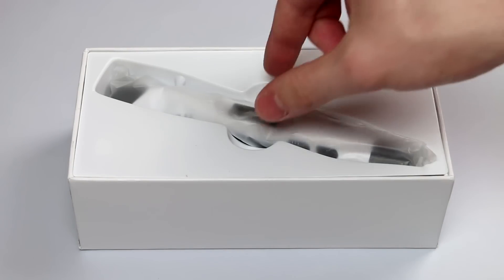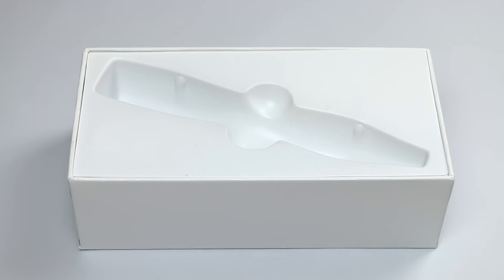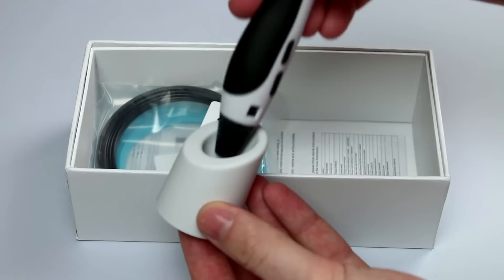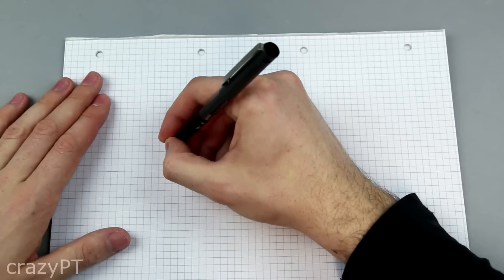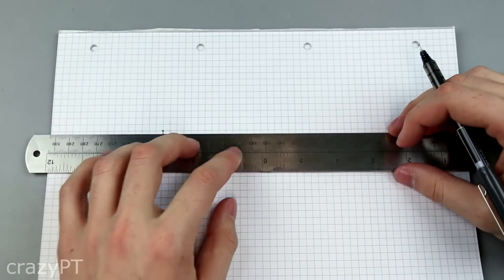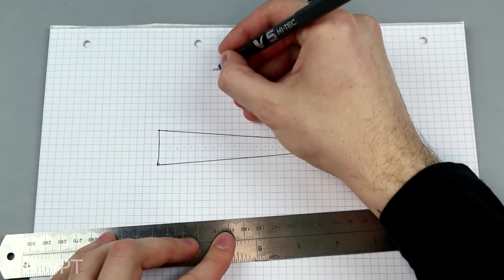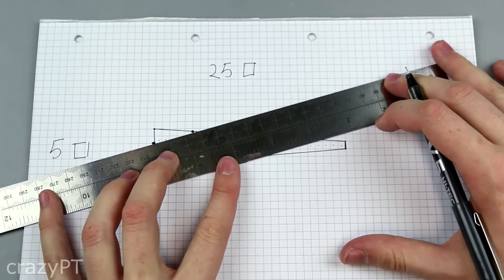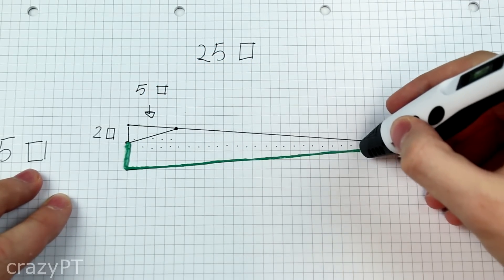How to Make an Airplane - 3D Pen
Learn how to make an airplane using a 3D pen.